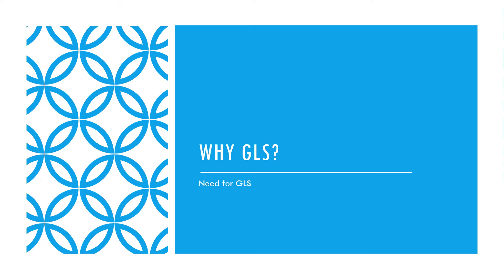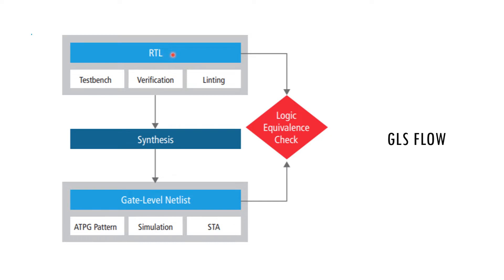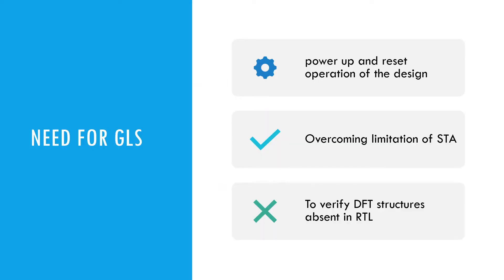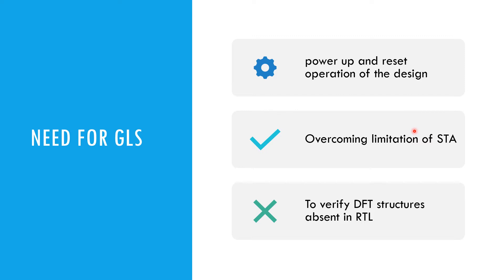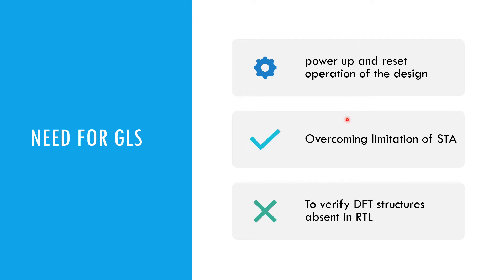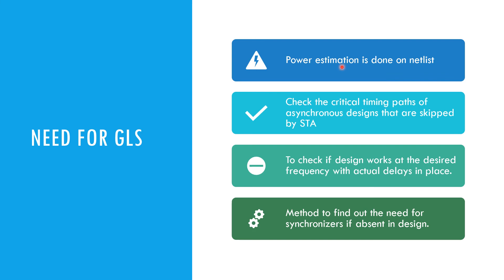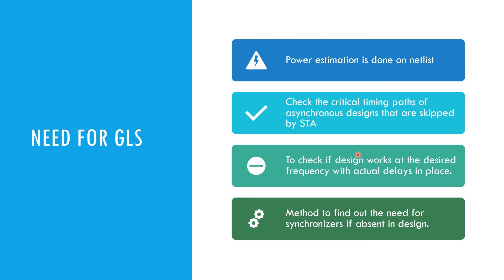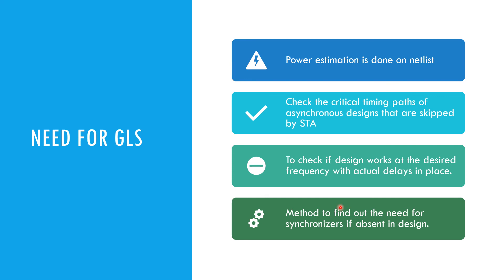Gate level simulation - why do we need GLS simulation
Rising complexity, tightening schedules and ever demanding time to market pressure are pushing the industry to move to the next level of abstraction for design representation . Even after efficiently using RTL simulations for a couple of decades, the industry is still relying on GLS (Gate level simulation) before sign off. Advancements in static verification tools like STA (static timing analysis) and Equivalence Checking (EC) have leveraged GLS to some extent but so far none of the tools have been able to abandon it. GLS still claims a significant portion of the verification cycle footprint.

The course is an attempt to help students / professionals to quickly ramp up on GLS basics and help to understand the GLS concepts .

The course is divided into 5 lectures .

Introduction - Introduction to course objectives and course requirements .
What is GLS - Introduction to GLS flow and challenges in running a GLS simulation .
Why GLS - Reasons for running a GLS simulation
Types of GLS simulation - introduction to zero delay , unit delay , SDF simulation .
Bugs found in GLS simulation - common bug types found only in GLS simulation.

Click on the links below to access different VLSI topics on interview questions .